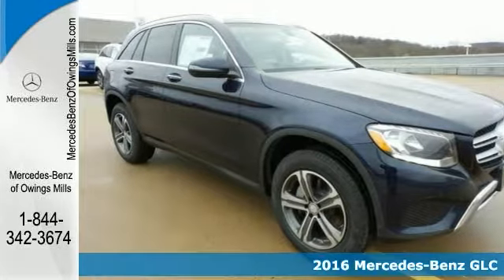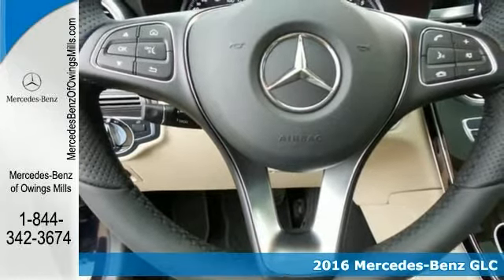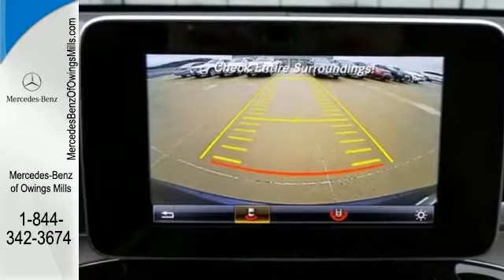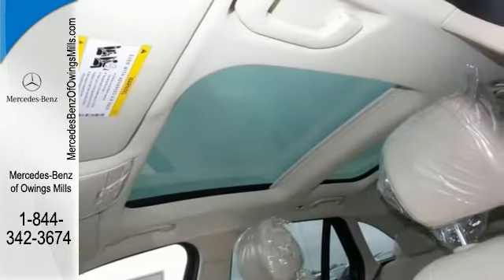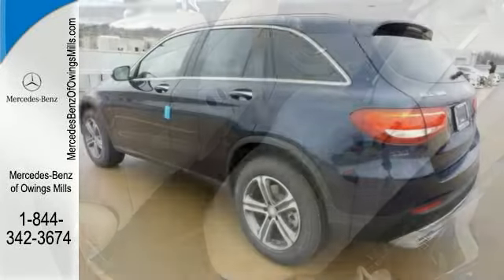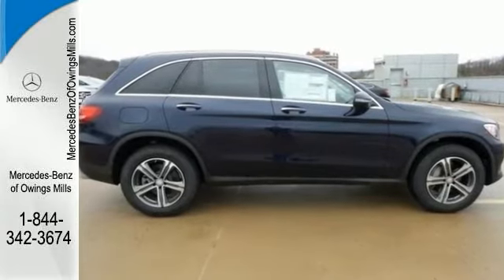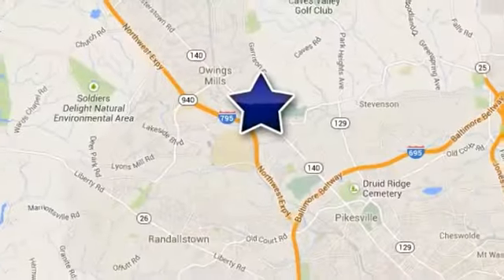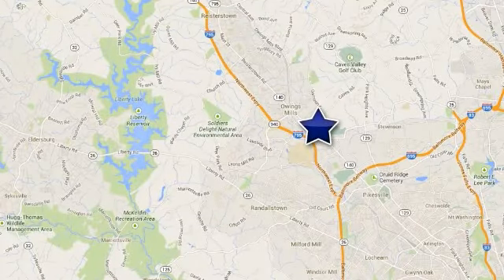2016 Mercedes-Benz GLC Owings Mills MD Baltimore, MD #12500 - SOLD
Year: 2016
Make: Mercedes-Benz
Model: GLC
Trim: 300
Engine: 2.0L Turbocharged
Transmission: 9-Speed Automatic
Color: Blue
Interior: Silk Beige
Stock #: 12500
VIN: WDC0G4KBXGF015110

Address:
9727 Reisterstown Road